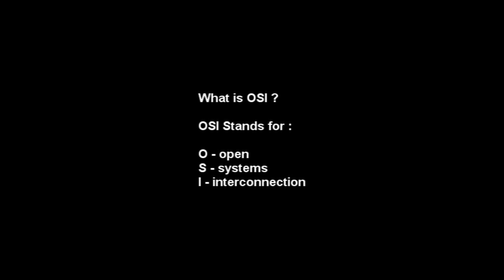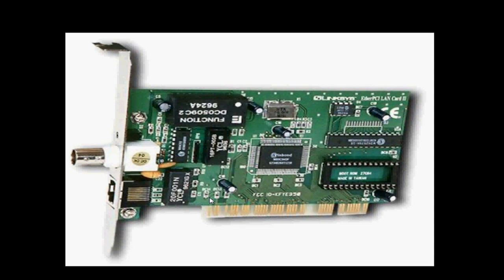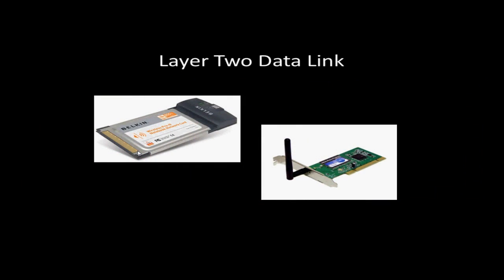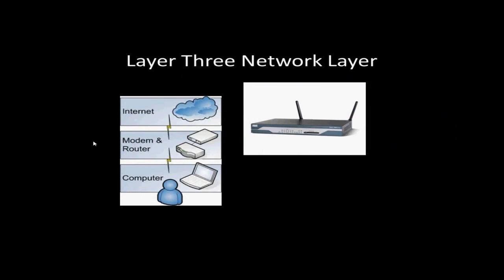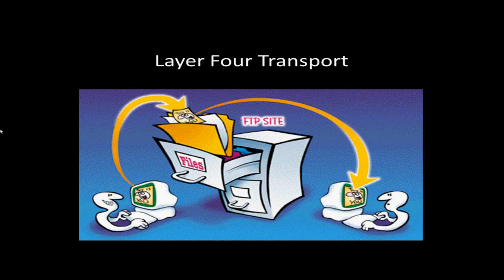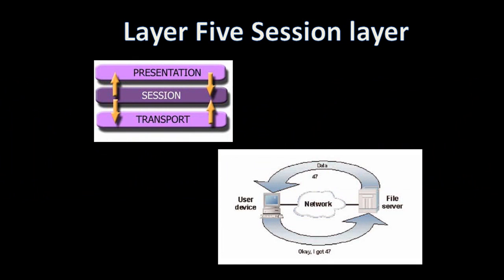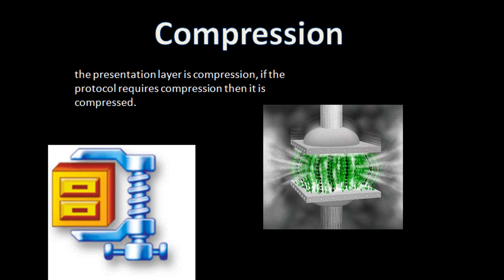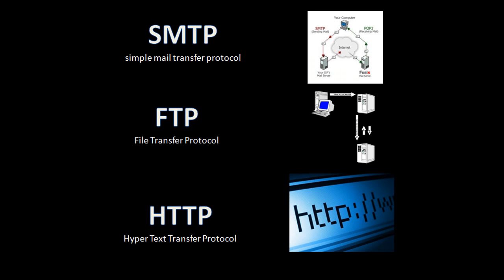The Osi Reference model